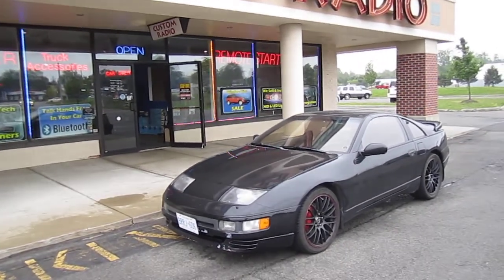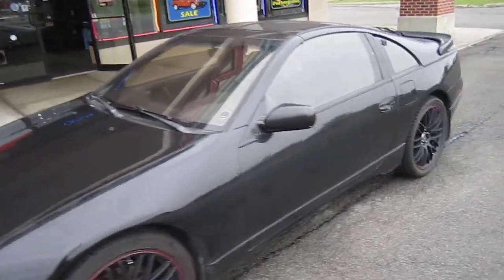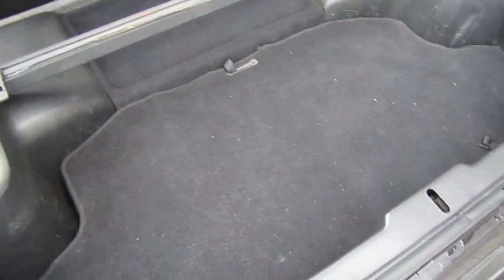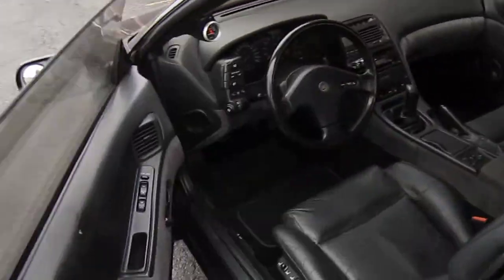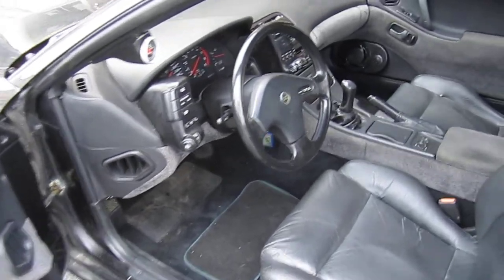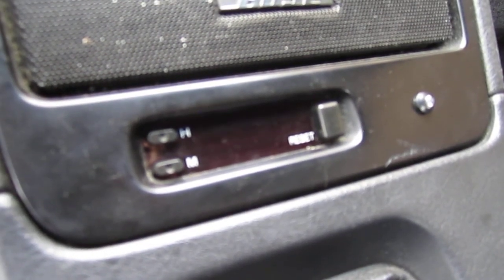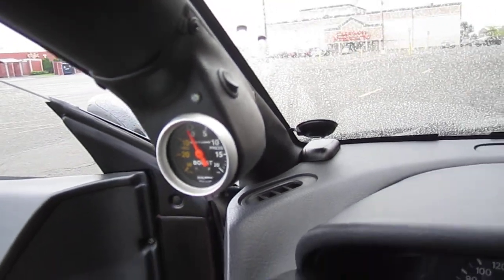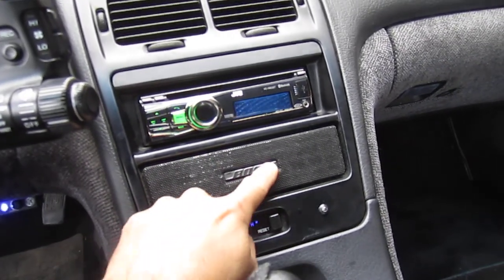1990 Nissan 300ZX Passport Escort 9500ci Radar and Sound System Buffalo NY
1990 Nissan 300ZX Passport Escort 9500ci Radar and Sound System